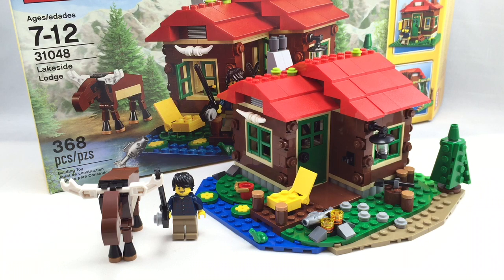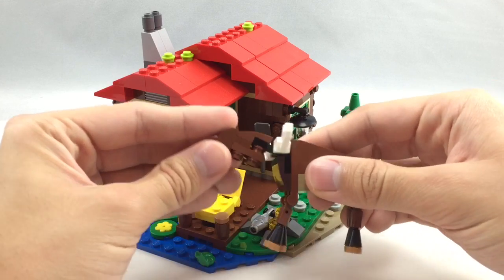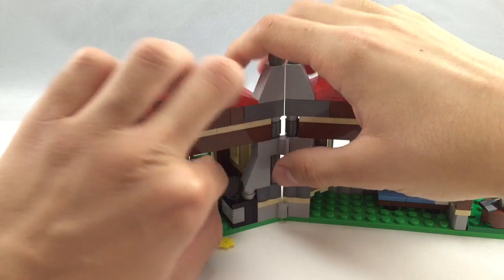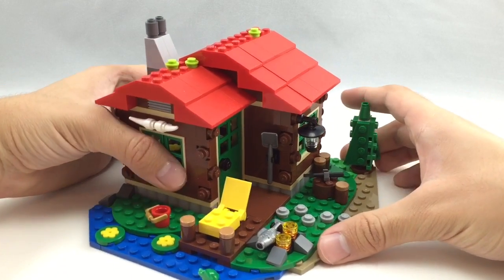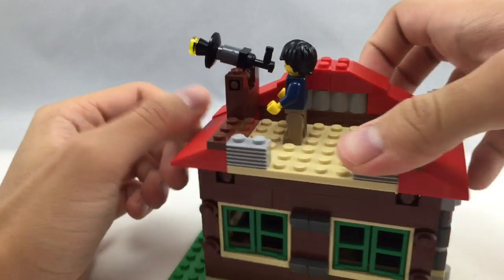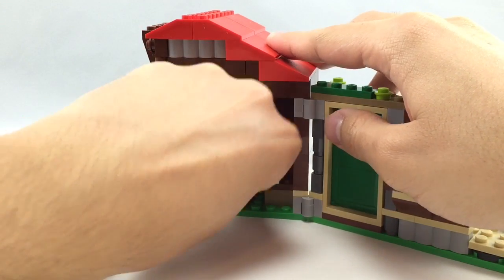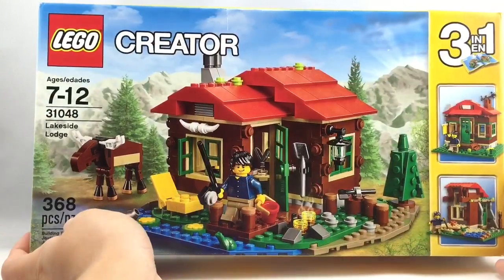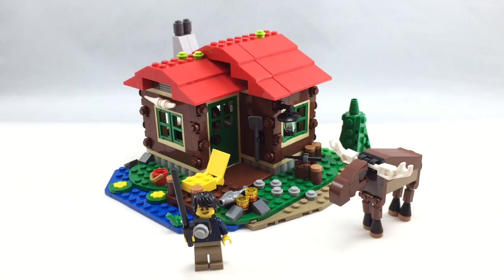LEGO Creator Lakeside Lodge 2016 set review! 31048 (All 3 builds!)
I review the LEGO Creator Lakeside Lodge set, one of the LEGO Creator 2016 sets! It's set 31048, and one of the many LEGO Creator House sets... It comes with a freakin' LEGO moose... what's NOT to like?
Video reviews not your thing? Check out my Flickr for set pictures for each of my reviews!